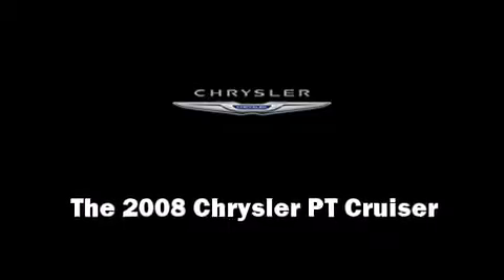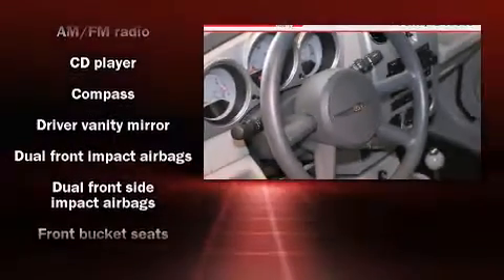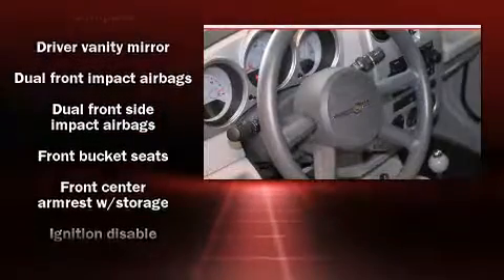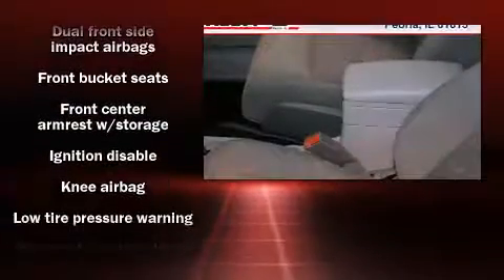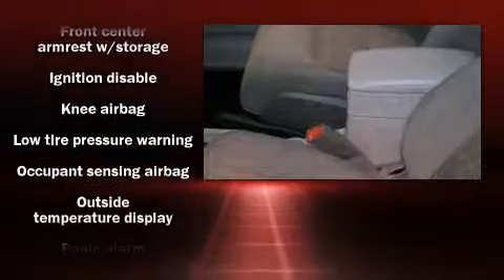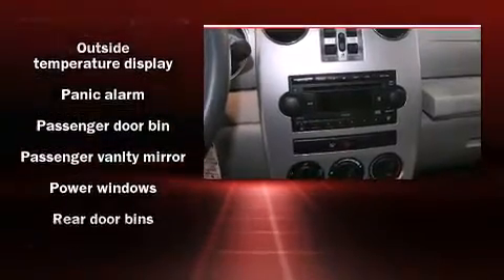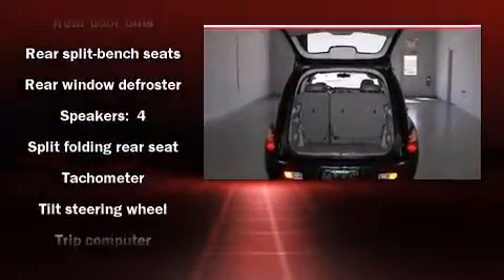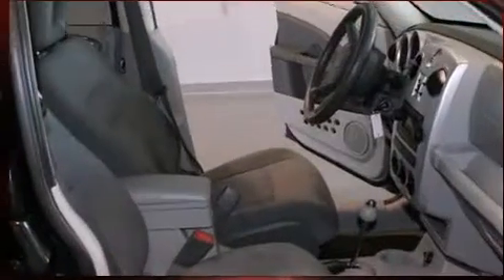2008 Chrysler PT Cruiser 4dr Wgn in Peoria, IL 61615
Green Chevrolet
8017 N Knoxville Ave

Here's a great deal on a 2008 Chrysler PT Cruiser. Under the hood you'll find a 4 cylinder engine with more than 150 horsepower, providing a smooth and predictable driving experience. Top features include a split folding rear seat, front and rear cupholders, an outside temperature display, front bucket seats, power windows, remote keyless entry, rear wipers, and more. We offer competitive pricing, and the area's best shopping experience. Stop by our dealership or give us a call for more information.